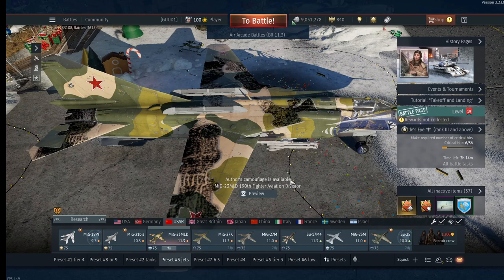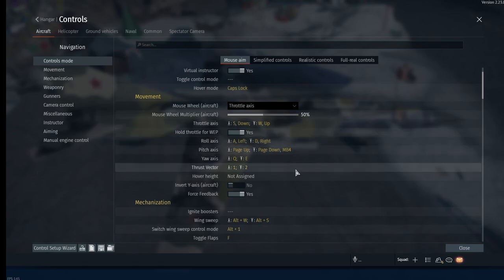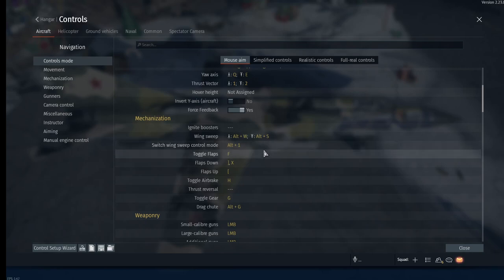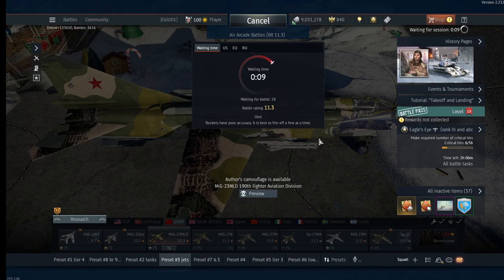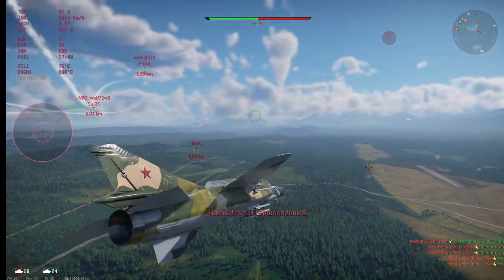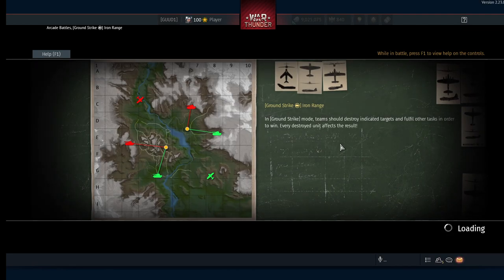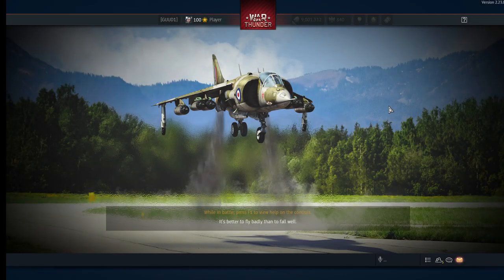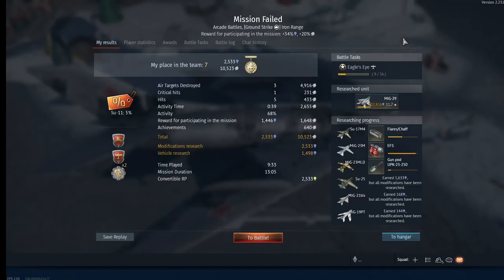War Thunder Air Arcade essentials Guide Top Tier Jets 11.3 part 1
An essentials video for players new to war thunder air arcade jets and top tier